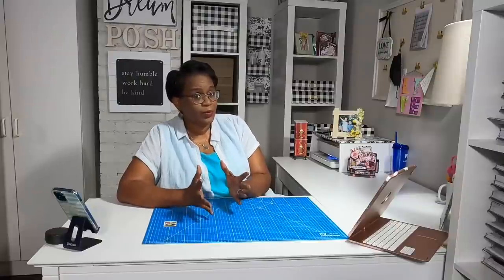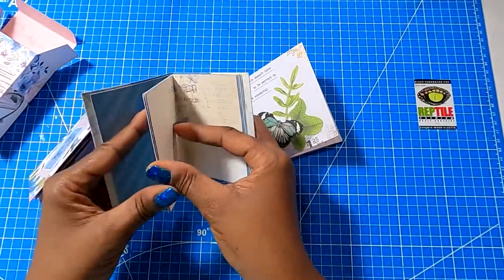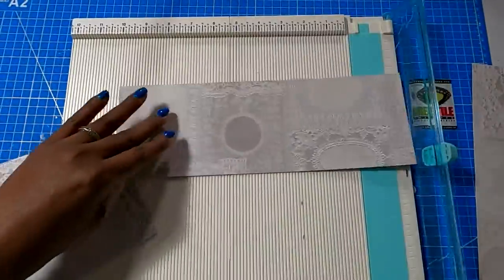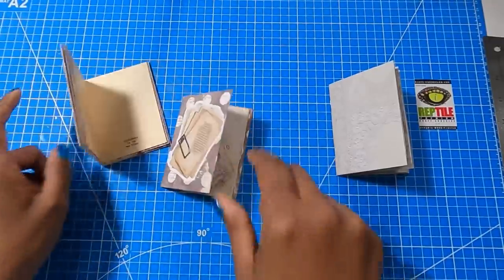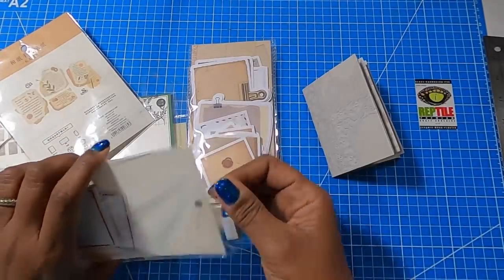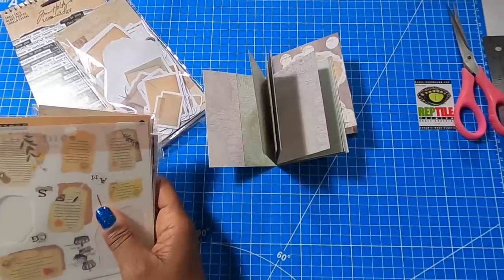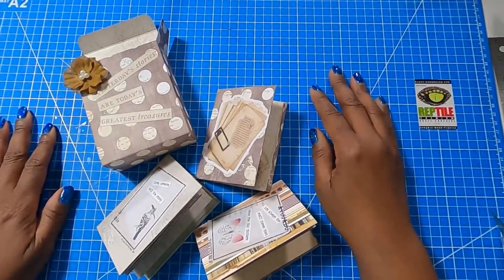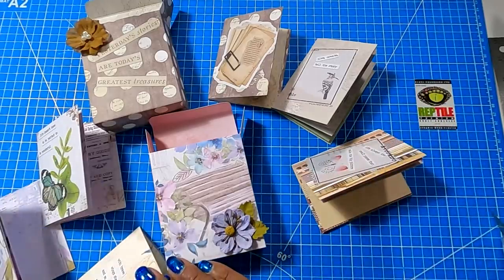🌟AWESOME🌟AMAZING🌟 ONE SHEET WONDER!! fabulous paper craft TUTORIAL!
Make every penny count. With just one 12x12 sheet of paper, you can make this AWESOME 18-MINI PAGE JOURNAL!  There is nothing wrong with saving some money and the one sheet wonder is an awesome money saver.  Join me and let’s make some 18-page mini journals!

CHUNKY LITTLE HAMMER
The XYRON CREATOPIA is a discontinued tool, however they often come up for sale on EBAY.
3 RING METAL BINDER
MINI BULLDOG CLIPS USED IN THIS VIDEO
Cordless Glue Gun
1 inch double sided TEAR TAPE
Bone Folder